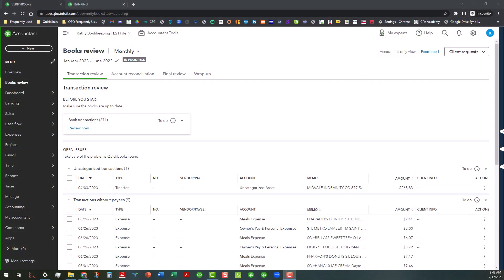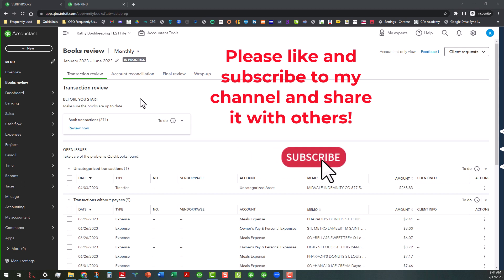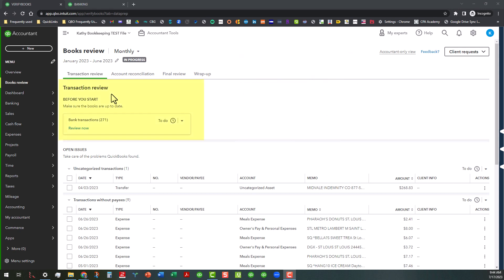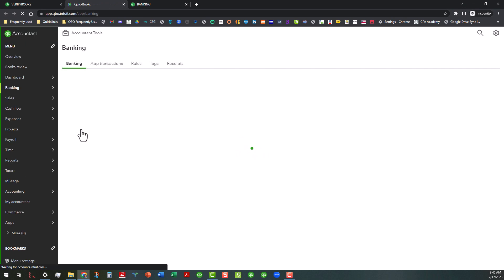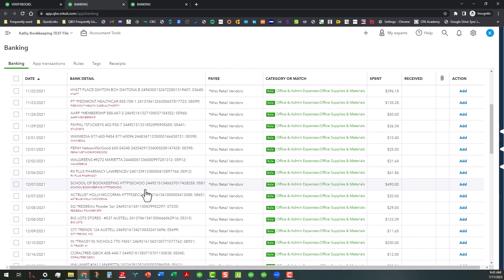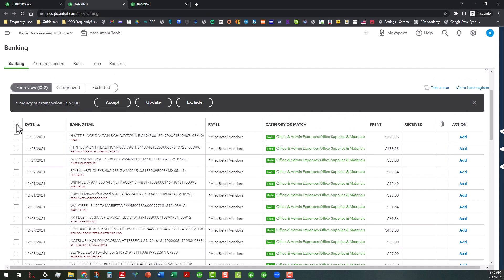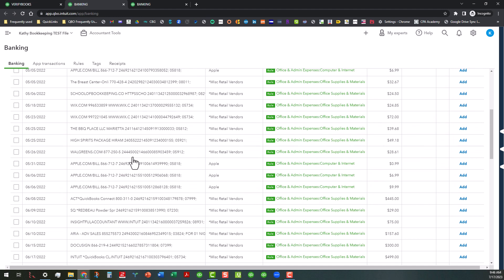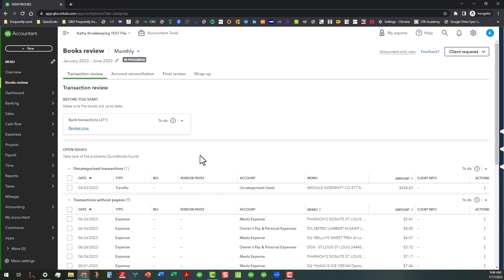Books Review in QBO - Transaction Review - Before You Start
This video is the third in my current series on the Books Review feature of QuickBooks Online (QBO) and QuickBooks Online Accountant (QBOA). It provides an overview of the Before You Start section of the Transaction Review tab when using the Books Review feature.

Also, the links to the previous videos in this series are listed below:

QUICK JUMPS
00:00 - Introduction
00:41 - Getting Started
01:04 - Click on "Review Now" link
01:11 - Review transactions in Banking Center
01:30 - Clear out "For Review" transactions
02:09 - We return to Books Review
02:17 - We have some open issues